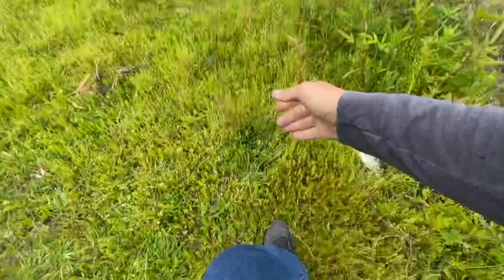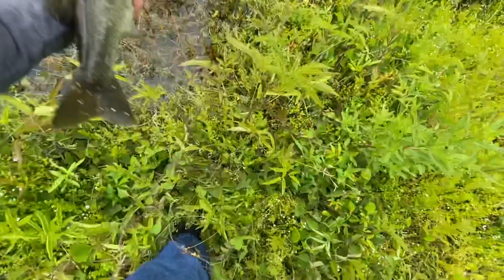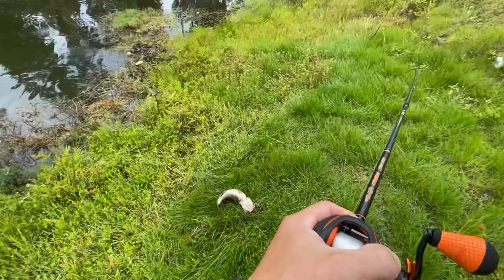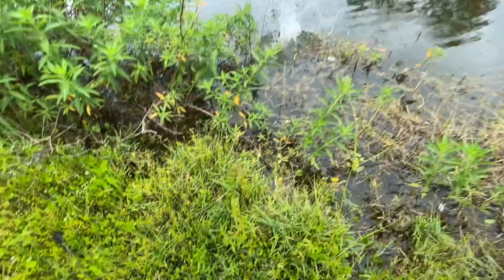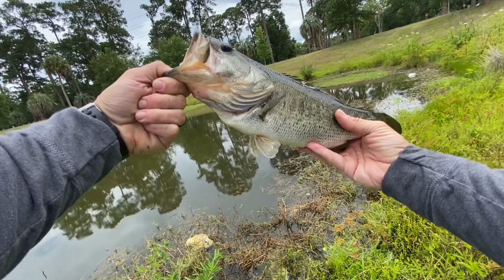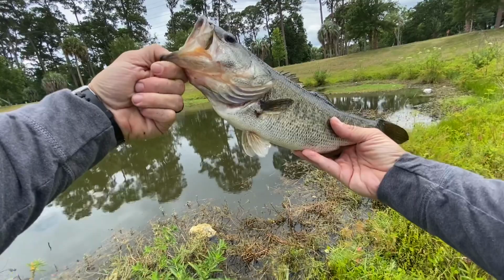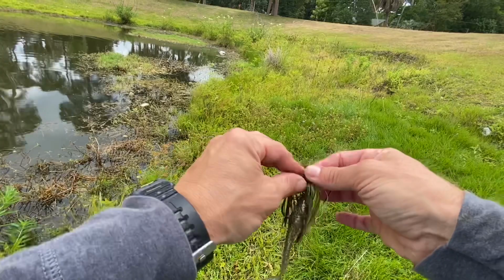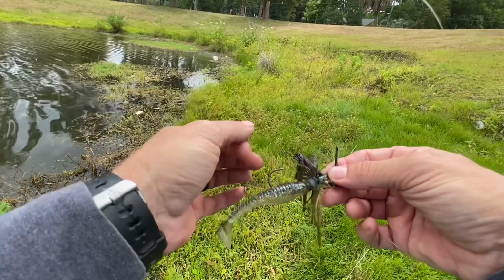Bass Fishing from the Bank! | Summer Pond Fishing with a Swim Jig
In this video I’m using a Strike King swim jig with a Rage Swimmer style trailer. I catch 3 nice bass tossing close to cover.

Fishbrain: fiveminutefishing

This video was shot on iPhone and edited with iMovie.

songs:
Blue Mountain by Gabriel Witcher
Xceleratr by The Black Jackets
Metallurgix by Forklift